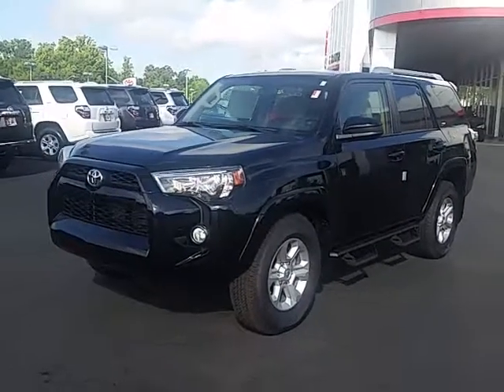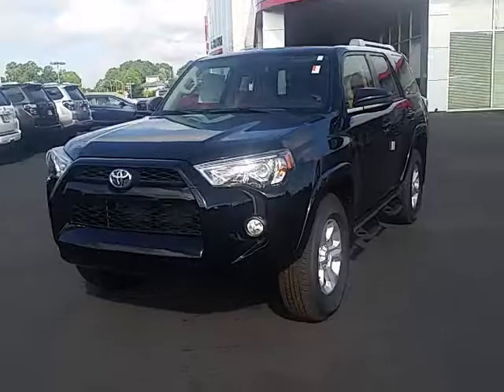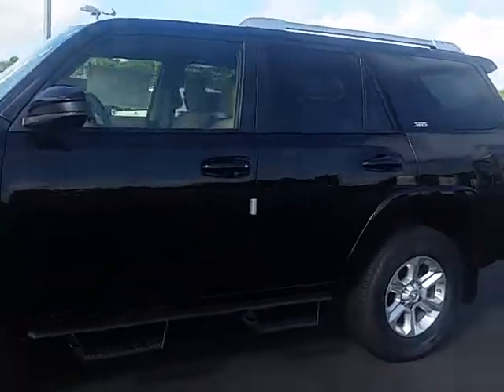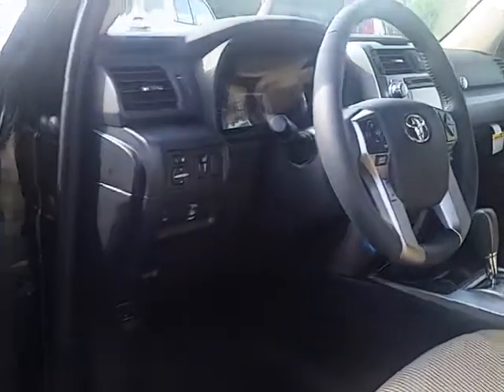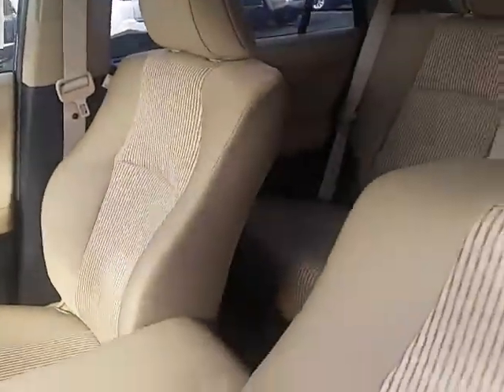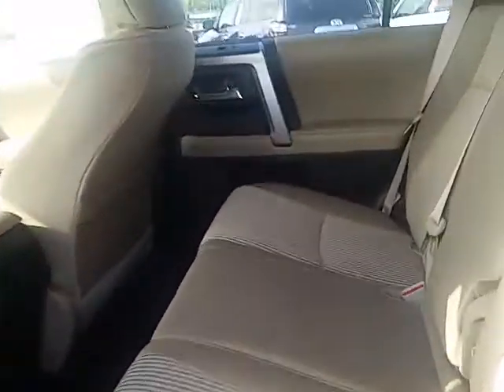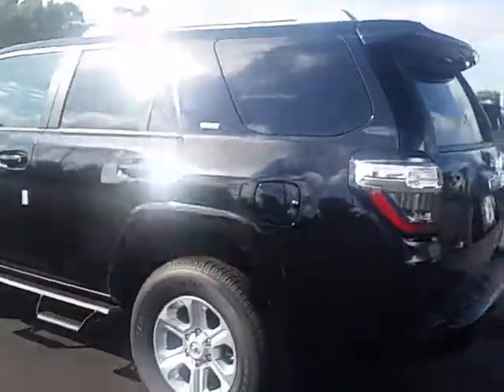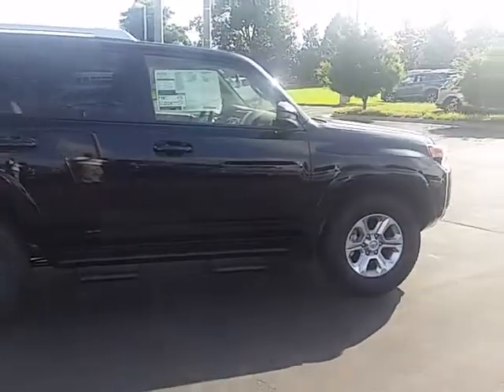2018 Toyota 4Runner SR5 Preview by Alan